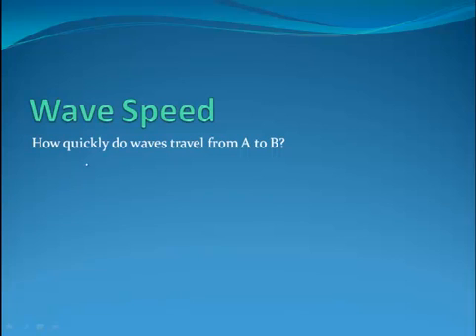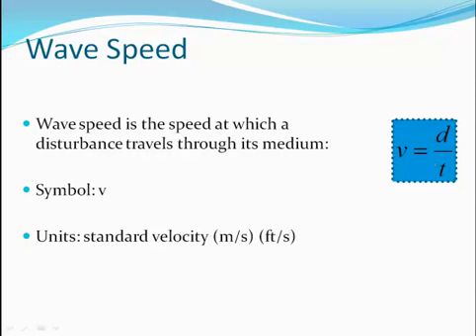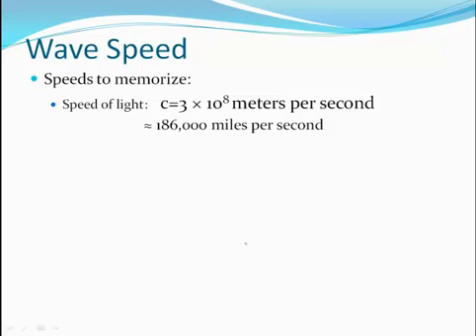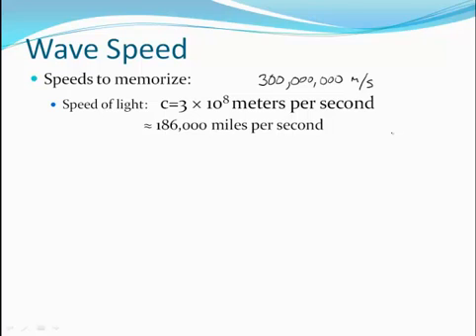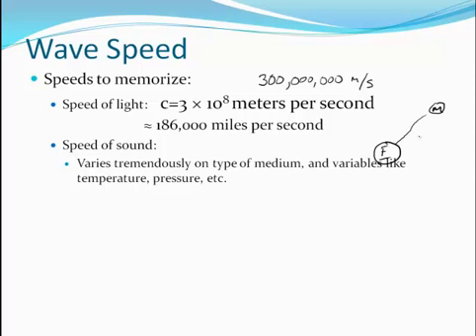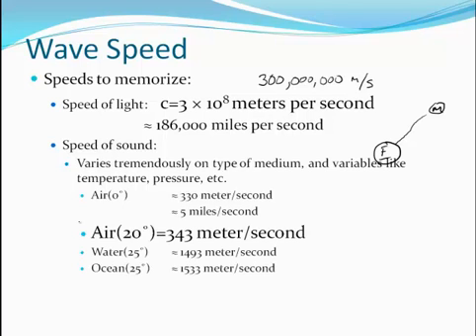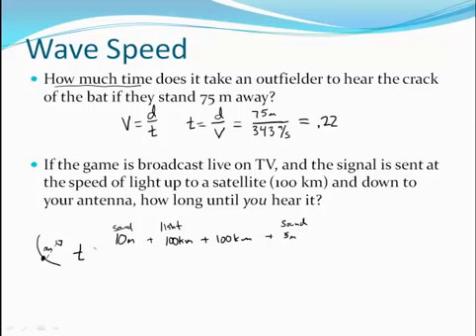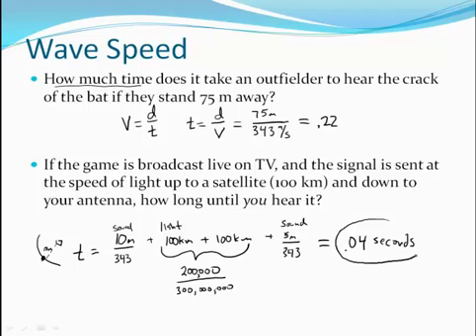Wave Speed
A description of wave speeds, and a comparison of the speed of light and speed of sound. An example calculation is performed.